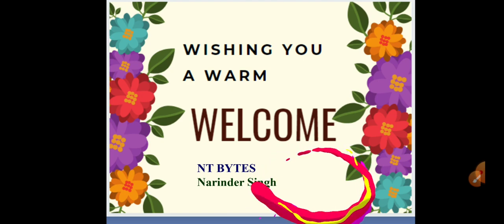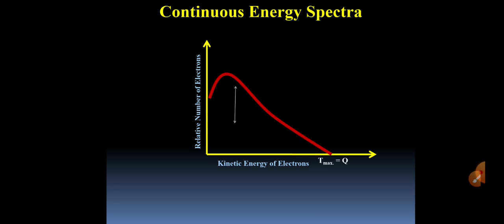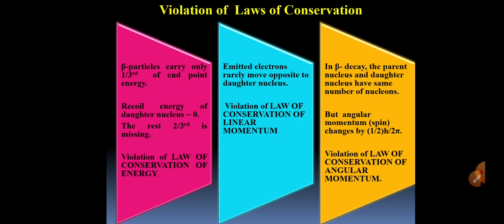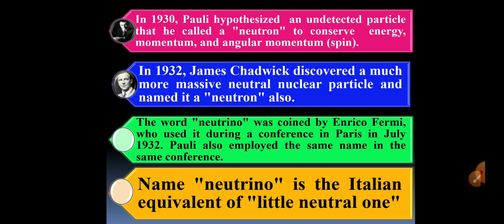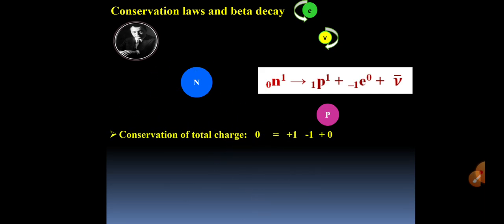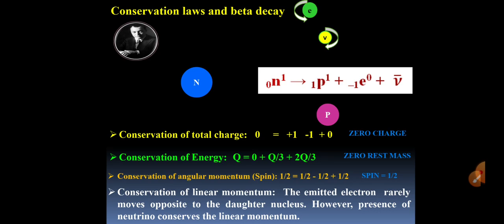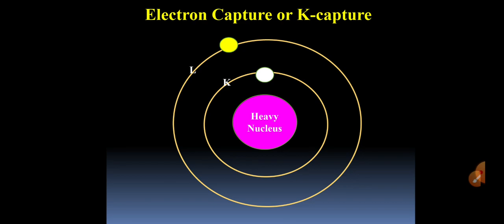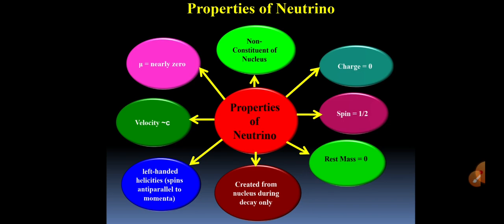Pauli's Neutrino Hypothesis # Modes of Beta Decay#Electron Capture#Properties of Neutrino.